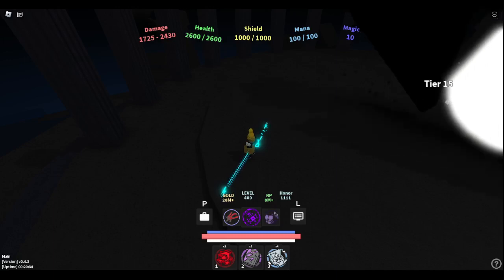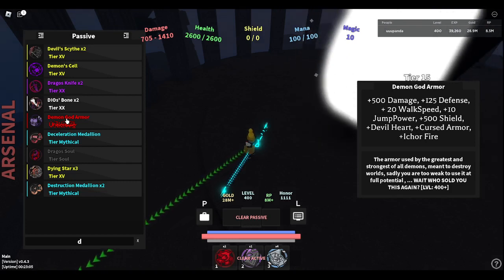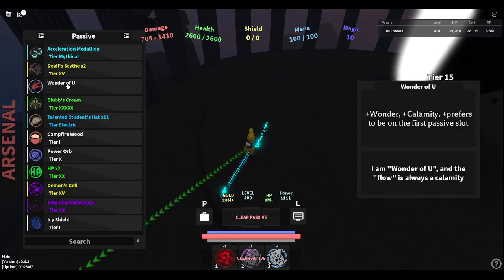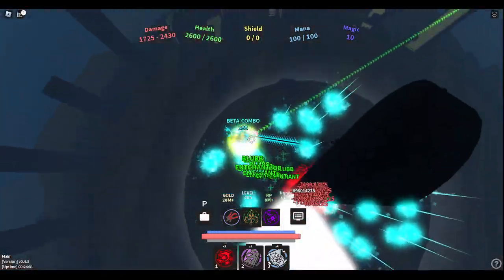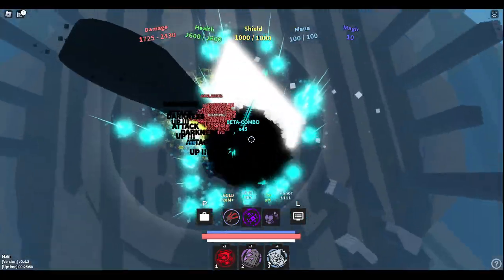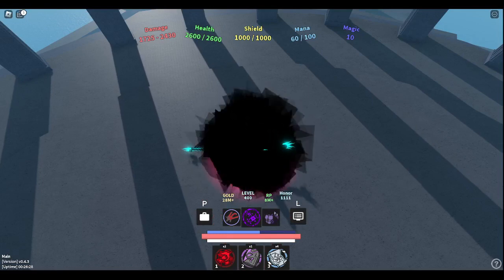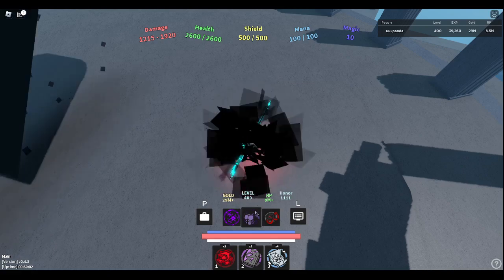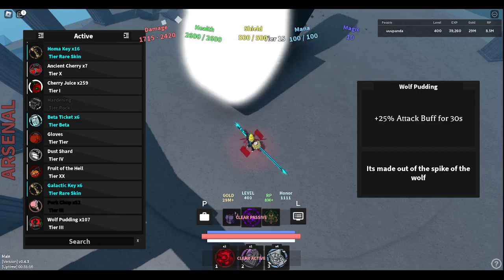i tested 4 beta .25 builds too see what is the fastest